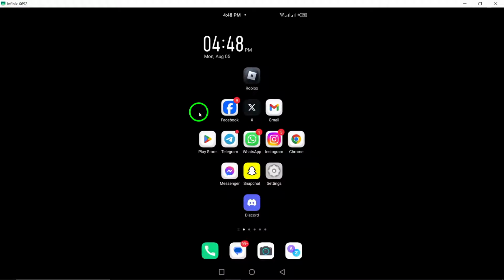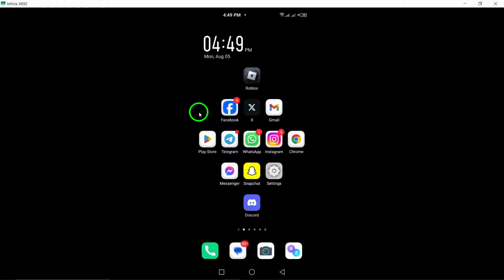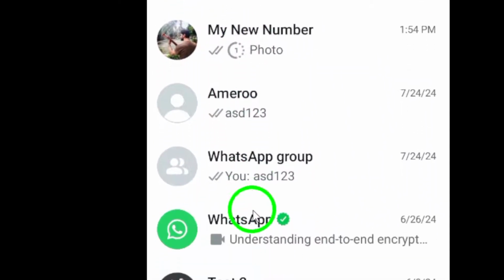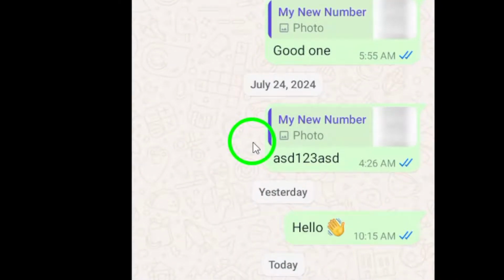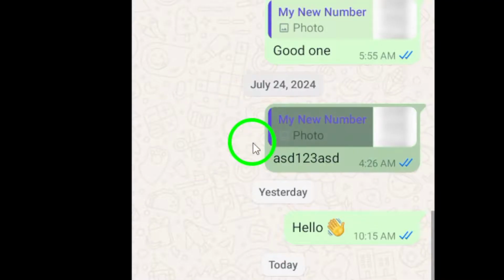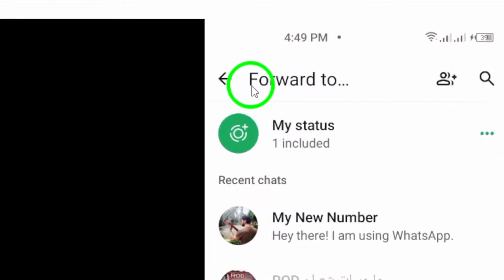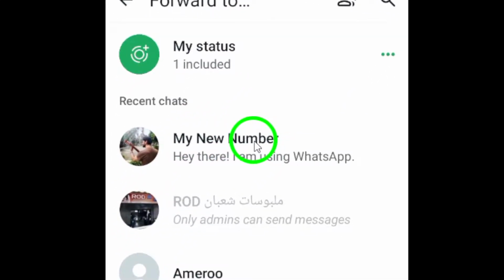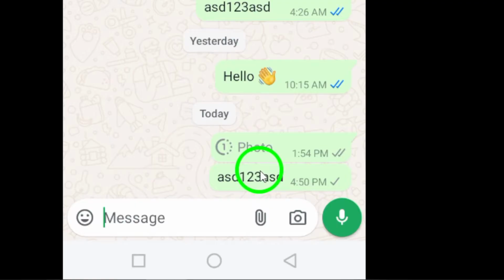How to Forward A Message On WhatsApp (Updated)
Learn how to forward a message on WhatsApp with our updated step-by-step guide! Whether you're sharing important information or just having fun, forwarding messages is quick and easy. Follow these simple steps to master this useful feature:

1. Open WhatsApp on your Android device.
2. Open the chat that includes the message.
3. Go to the message.
4. Tap and hold the message.
5. Tap the Forward icon at the top right.
6. Select the contact you want to send it to.
7. Tap the send arrow icon.

Now you're all set to effortlessly share messages with your friends and family!